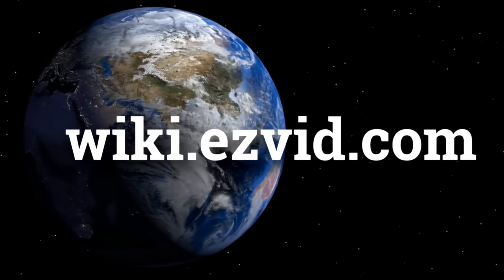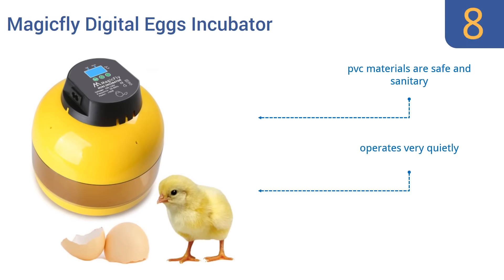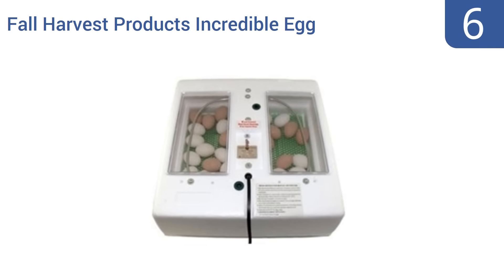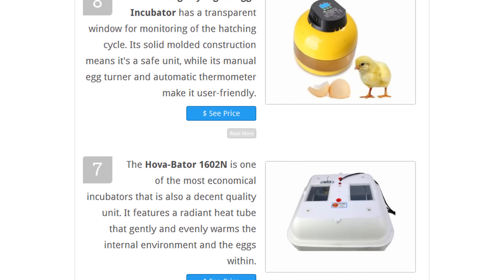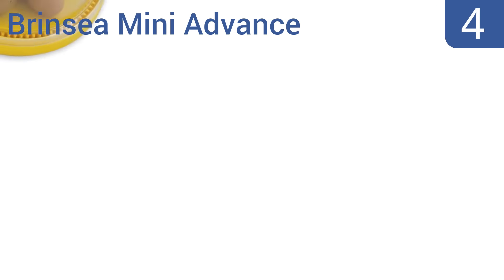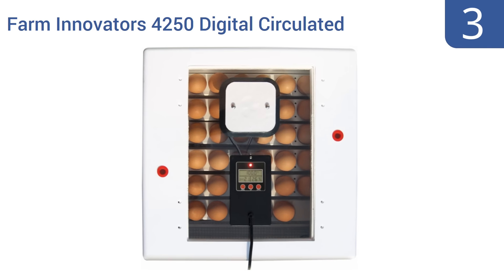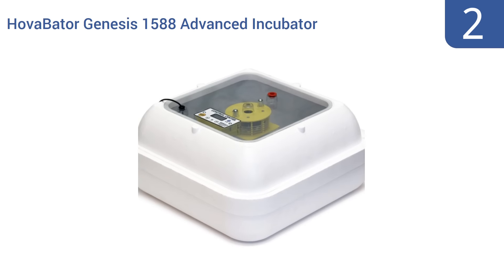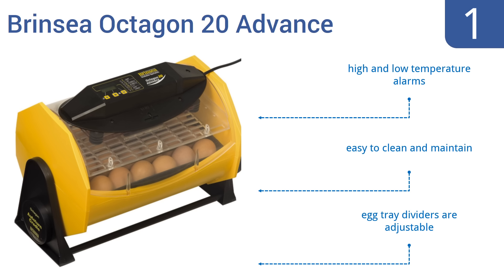8 Best Egg Incubators 2016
Egg Incubators Reviewed In This Wiki:
Magicfly Digital Eggs Incubator
Hova-Bator 1602N
Fall Harvest Products Incredible Egg
Zoo Med Reptibator
Brinsea Mini Advance
Farm Innovators 4250 Digital Circulated
HovaBator Genesis 1588 Advanced Incubator
Brinsea Octagon 20 Advance